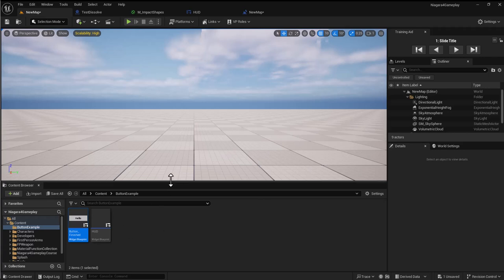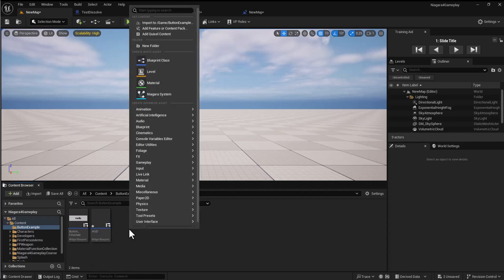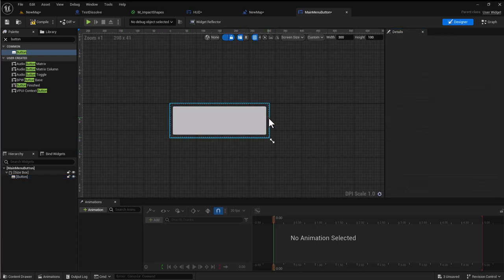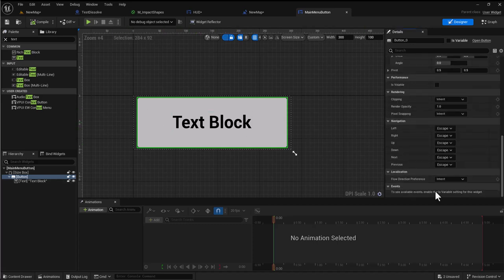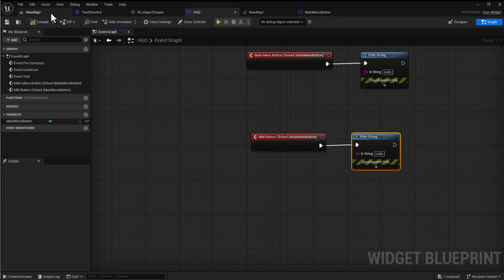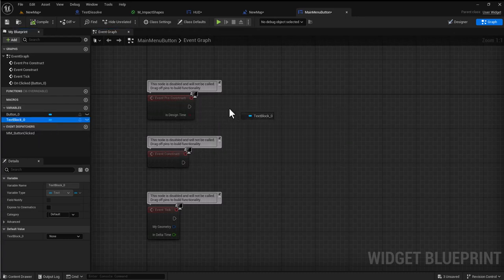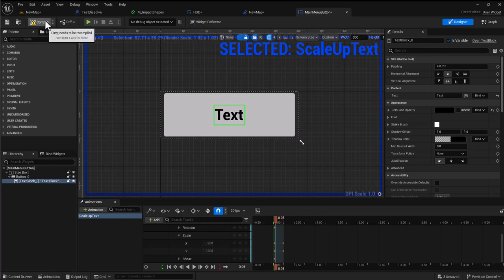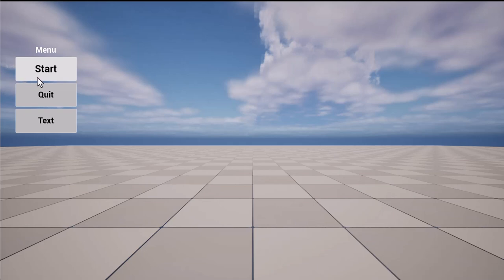Creating Modular Buttons for Menus in Unreal Engine – Quick Tutorial.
Learn how to create modular buttons for menus in Unreal Engine using UMG. In this short tutorial, we'll walk you through creating a reusable button widget and exposing functionality so it can be easily implemented throughout your project. Perfect for making dynamic, consistent menus in your games or apps!